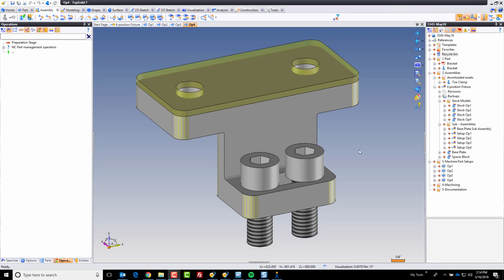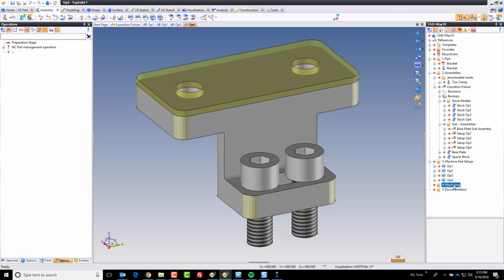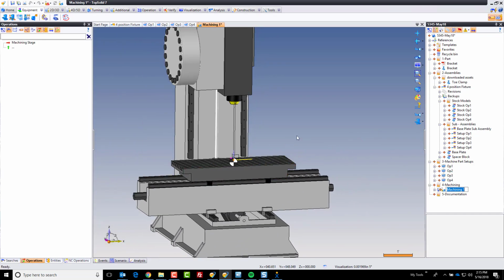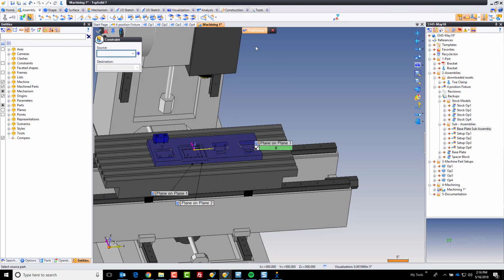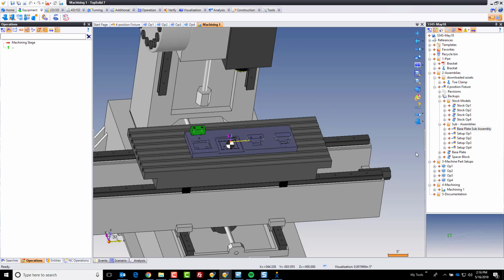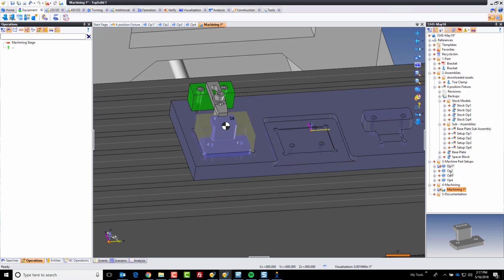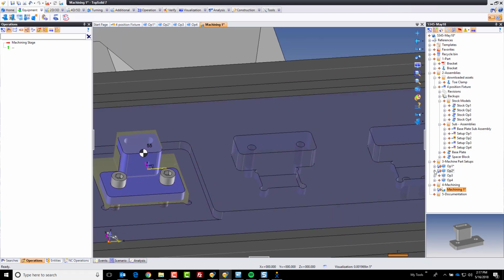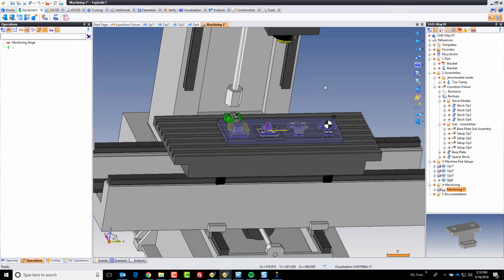Creating CAM File to Prepare for Machining - Challenge Completed Step 12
TopSolid was challenged to demonstrate the entire manufacturing process for a part, from initial project creation all the way through final documentation using the TopSolid 7 platform. This video demonstrates creating a CAM file so that we can start machining.

Would you like to challenge us with you own challenging part or manufacturing problems? Visit this URL to participate in the Program Your Part Challenge